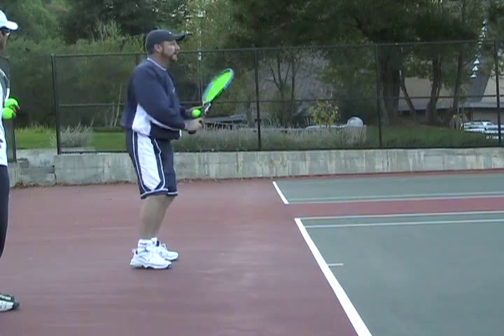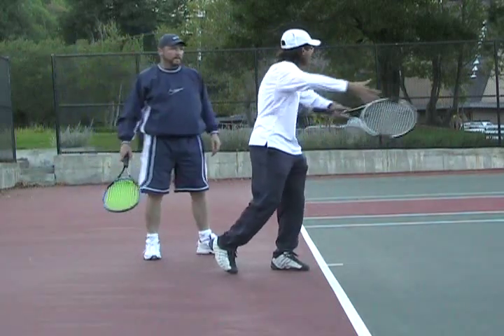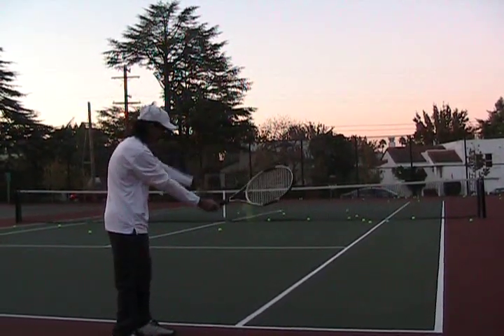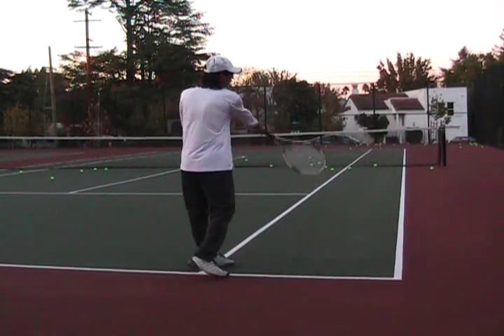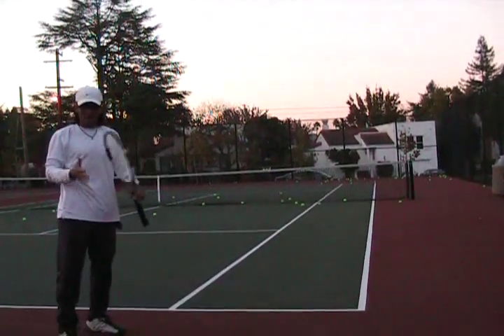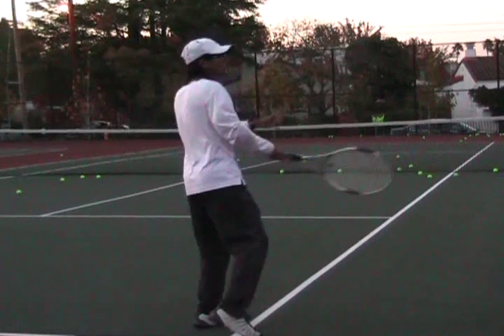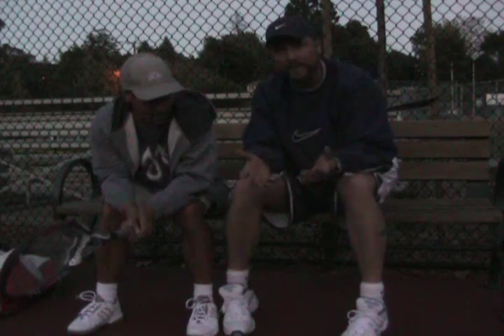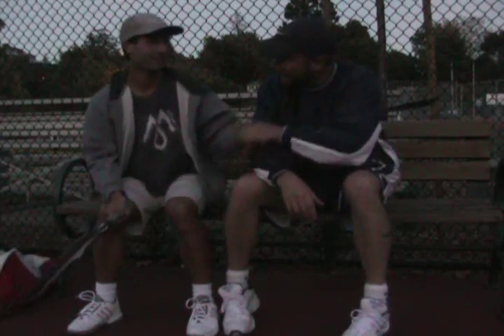How To Play Tennis - How To Hit An Easy, Modern Forehand: Pt. 7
In this video, Mauro & Kyril explain and demonstrate the three secrets on how to hit a BIG forehand - plus, they reveal how to EASILY add TONS of topspin to your shots!

Note: This is NOT the stroke the tennis industry has recently "baptized" as "The Modern Forehand". Instead, this is a "hybrid" forehand stroke that contains some elements of the so-called "modern forehand". The main objective/goal of these videos is to teach "a versatile Forehand", that will WORK, produce positive results and allow any type of player to hit a forehand with accuracy, feel & power; allowing them to handle the pace of the MODERN GAME.